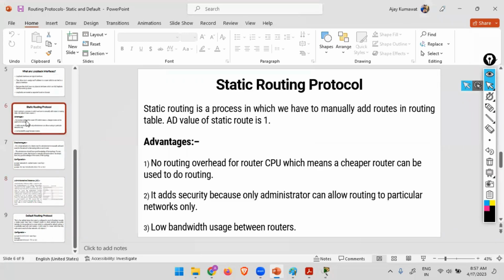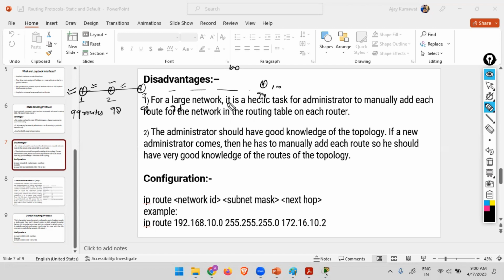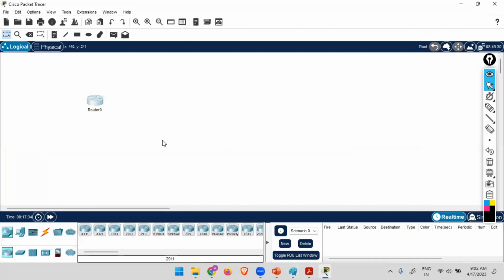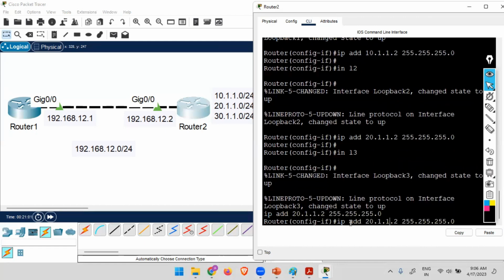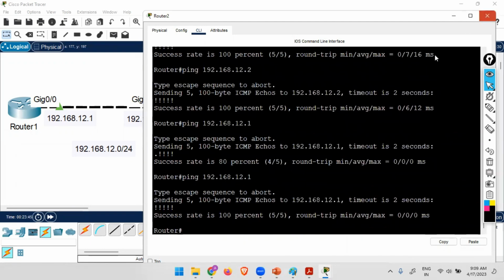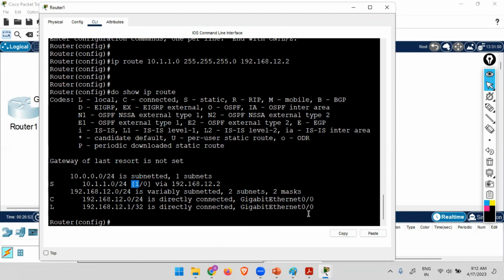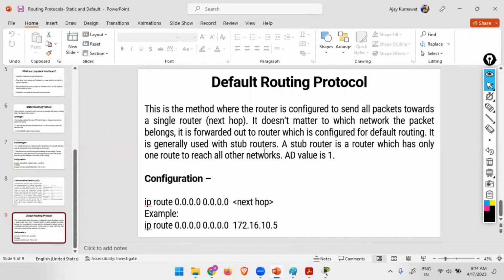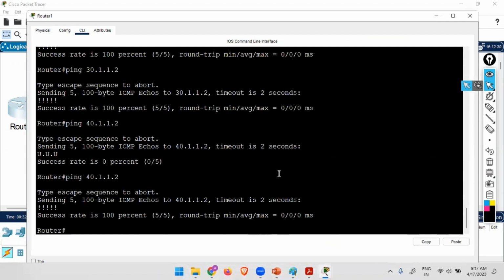35. Static Routing and Default Routing | CCNA 200-301 v1.1 | New CCNA Full Course | Ajay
Welcome to another crucial video in our CCNA 200-301 v1.1 series! In this episode, we delve into the concepts of Static and Default Routes, essential components of network routing. Understanding how to configure and utilize static and default routes is key for controlling traffic flow and ensuring reliable network connectivity. We will cover the differences between static and default routes, their configuration steps, and their practical applications in network environments. By the end of this video, you'll have the knowledge to implement these routing strategies effectively.